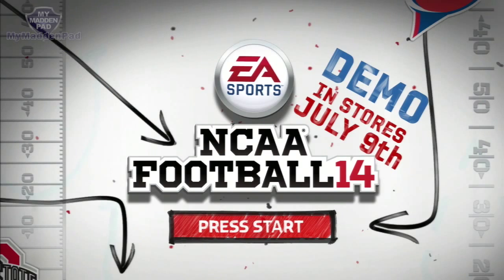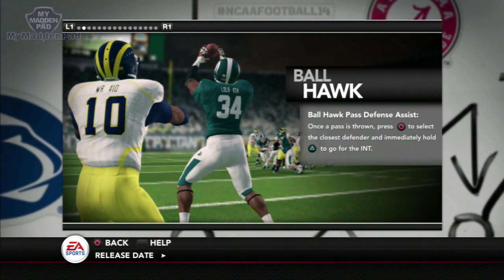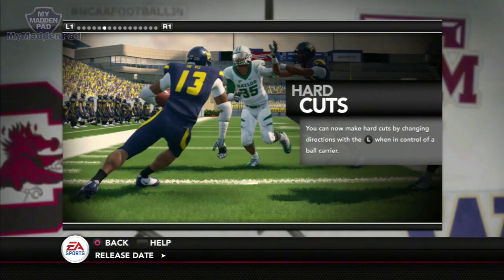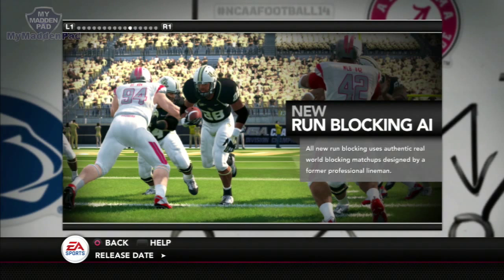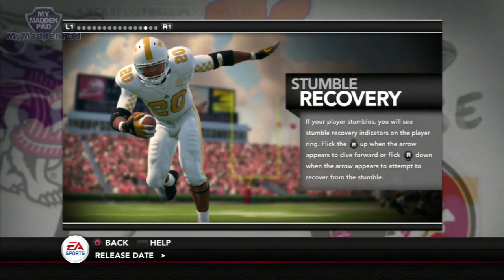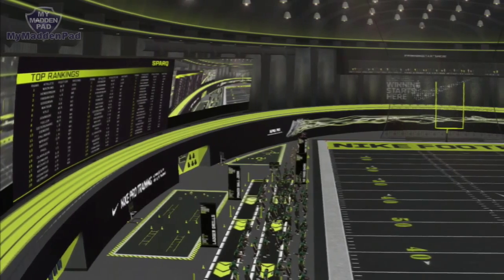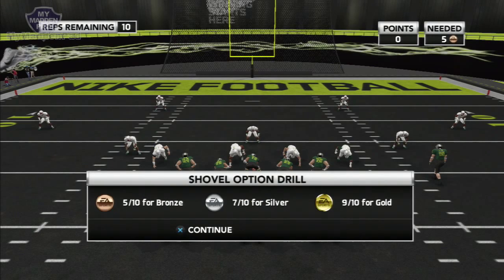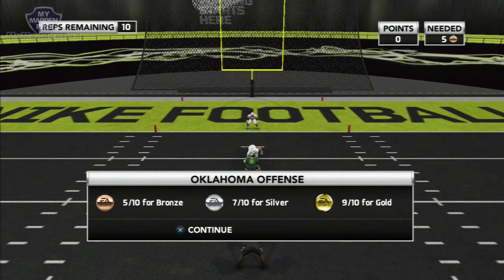NCAA Football 14 Demo - Breakdown of What's New and Skills Trainer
The NCAA Football 14 Demo is out and I want to know what you think? I've had the chance to play NCAA Football 14 at E3 and I just wanted to breakdown what's new and show the new skills trainer in the demo. I really had fun with the Skills Trainer at E3.

So give me your thoughts on the demo and what you feel needs to be fixed and make sure you keep it locked to this channel as my buddy Kobra will have some breakdowns and tips for NCAA Football 14 really soon.